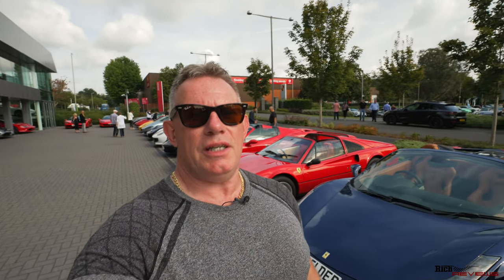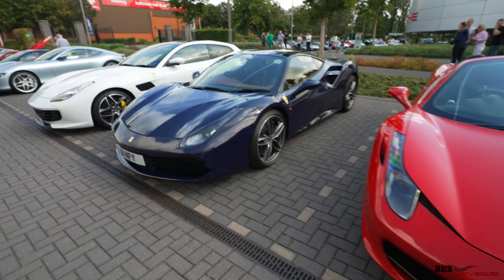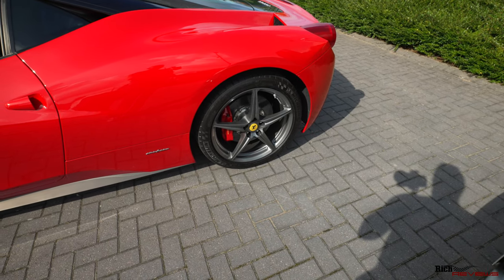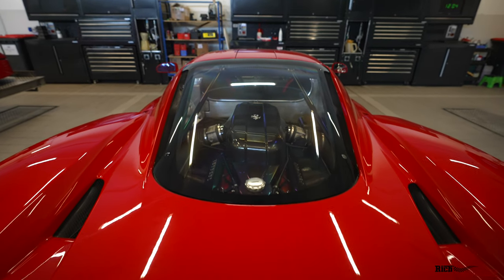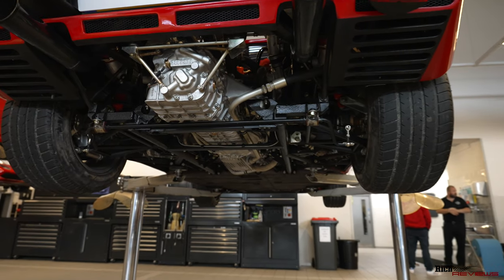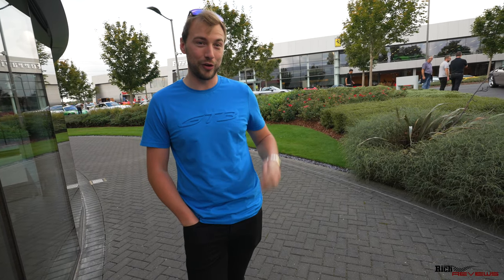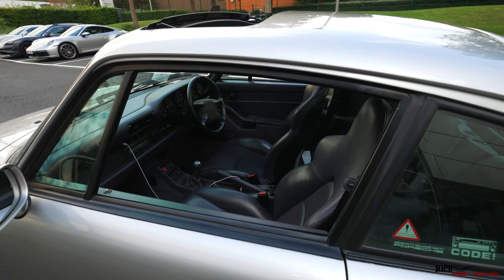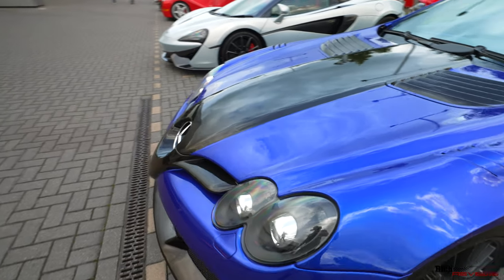I got CLOSE AND PERSONAL with a £3M 80s FERRARI! (You probably haven’t heard of it)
Today you join us at the only Dick Lovett Cylinder Club meet-up of the year!

Some true exotic cars came out to play including a very special low numbers Special Edition McLaren SLR, an Immaculate F40 and a Pristine Ferrari 288 GTO!! We even manage a full explore of the GTO including the underneath showing it to be in true Concours condition!

- Vlogs
- Health (Fitness/Nutrition)
- Technology
- Supercars
- Horology (Watches)